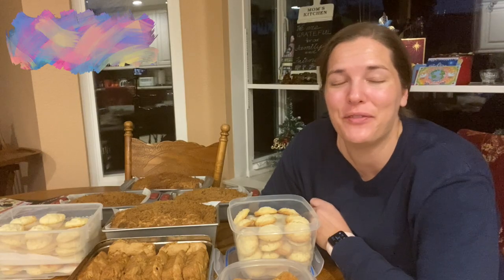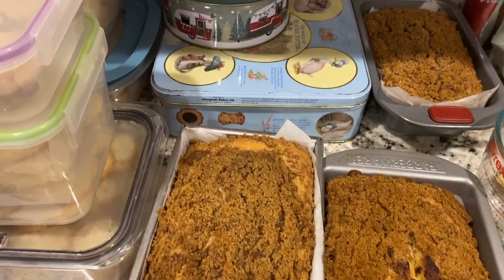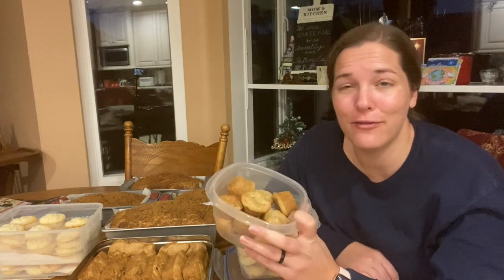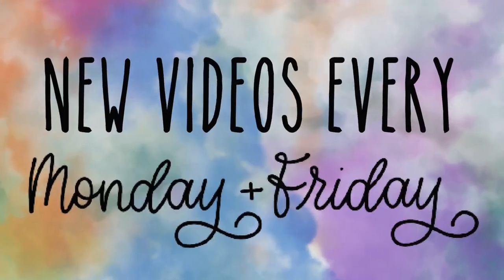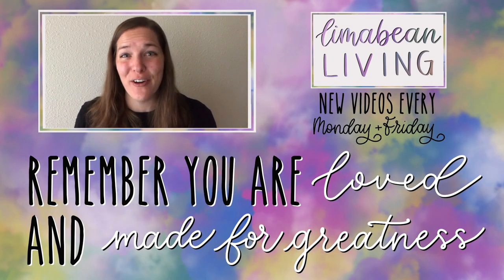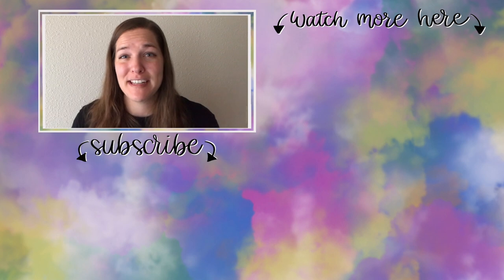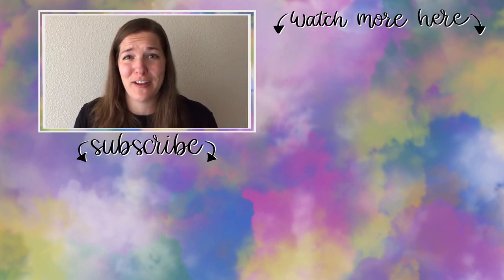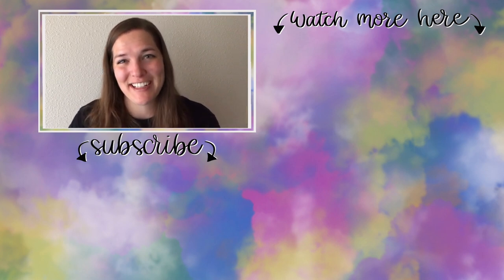Apple Bread | RECIPE | A Winter Tradition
It's Christmastime and I thought I would share one of the many recipes that we enjoy this time of year. In this video, I will be sharing the apple bread recipe that we've enjoyed for years. Typically we enjoy this on Christmas morning and at Easter. Enjoy!

INGREDIENTS:
3 cups flour
1.5 teaspoons cinnamon
1 teaspoon baking soda
1 teaspoon salt
1/4 teaspoon baking powder
3 eggs
2 cups sugar
1 cup oil
1 tablespoon vanilla
2 cups diced apples without skin

INSTRUCTIONS:
1. Mix flour, cinnamon, soda, salt, and baking powder together.
2. Beat eggs and add sugar and oil.
3. Add vanilla and dry ingredients.
4. Mix in apples.
5. Pour into greased loaf pans (or muffin pans).
6. Bake at 350F until toothpick comes out clean.

About Us:

Our channel, Limabean Living, covers:
-Military Life
-SAHM Life
-Cooking & Baking
-Encouraging mathematical development in children
-Cleaning
-Car Maintenance
-Smart Home Devices
-DIYs
-Frugal Living